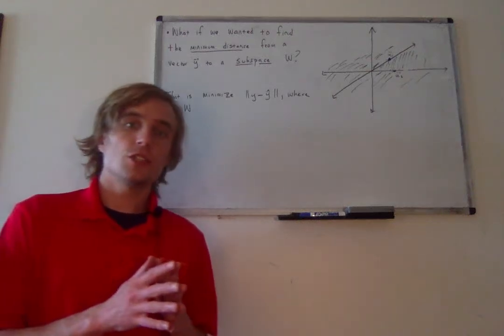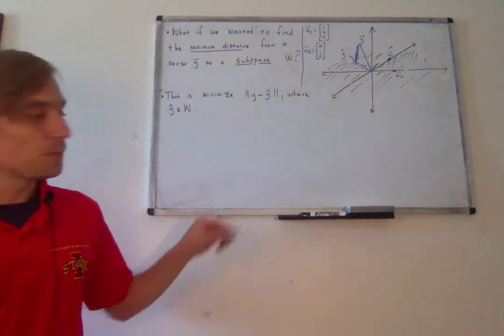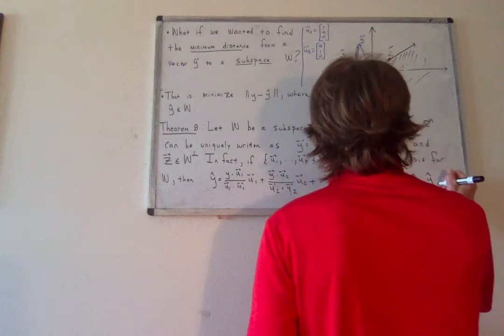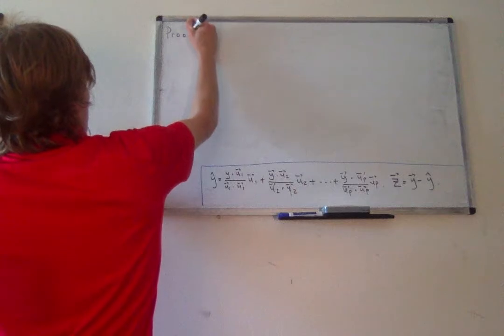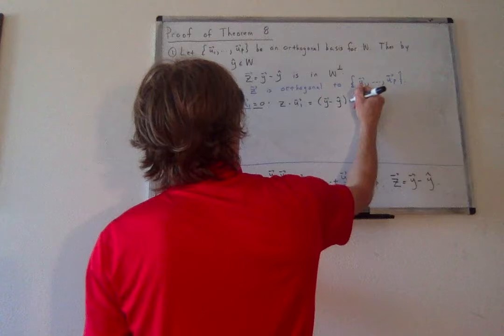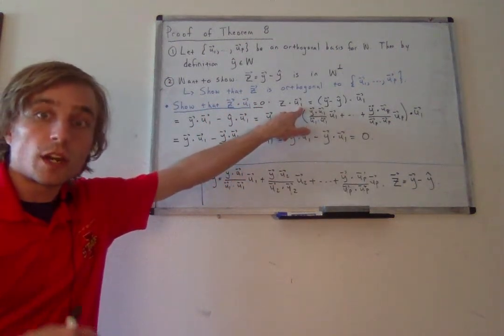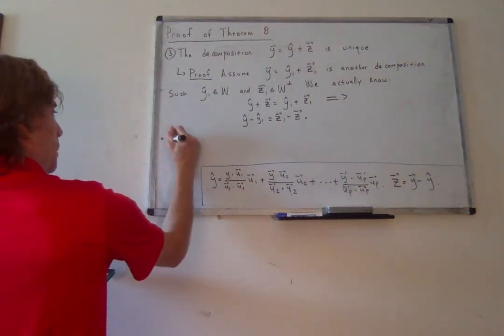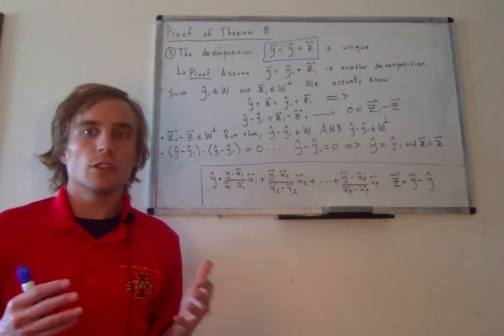Section 6.3 - Orthogonal Projections - Lecture 1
The orthogonal decomposition theorem.